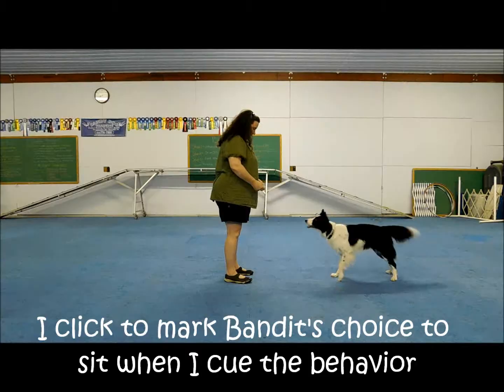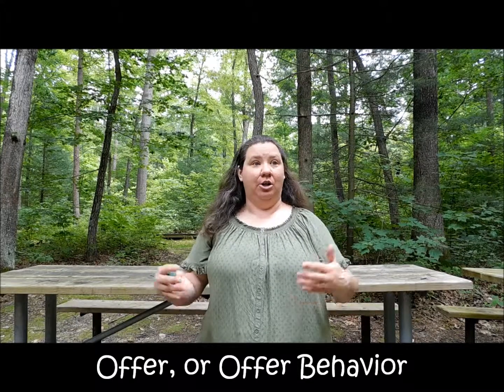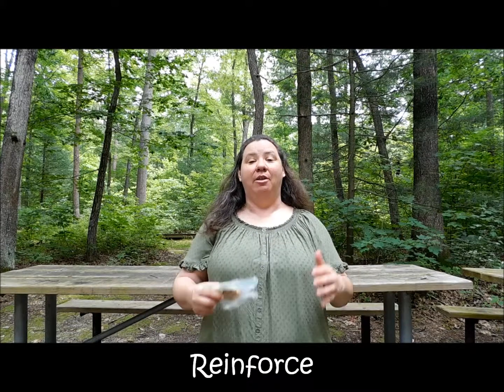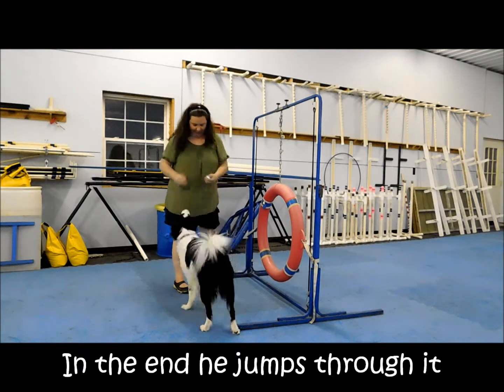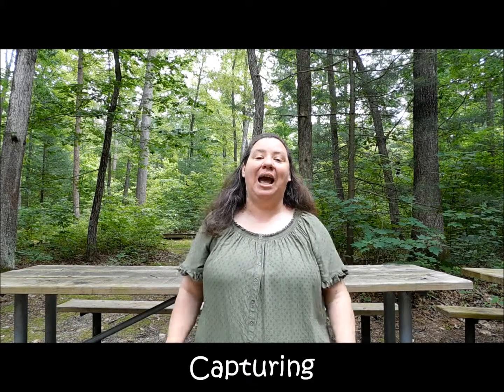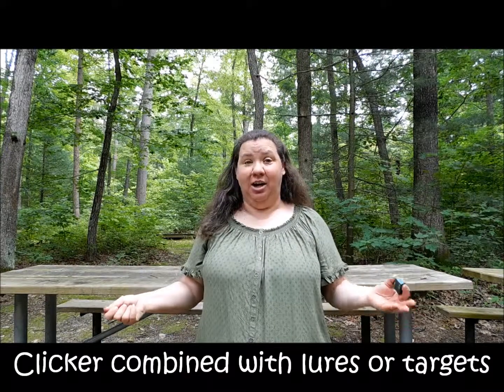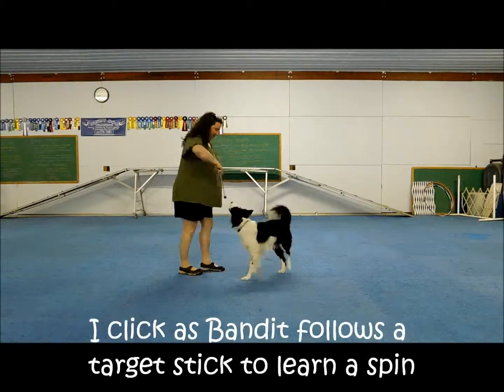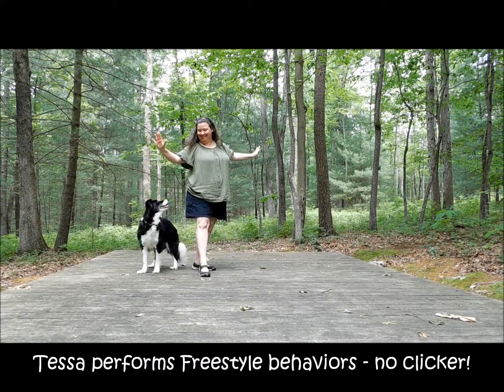What is Clicker Training? Part 1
In the first of a two-part video series, I discuss some of the basics of clicker training:  a bit of background, clicker related terminology, clicker mechanics, timing, and training techniques into which the clicker can be incorporated.

This video is intended to be an accessible introduction to people who are new to clicker training.

Interested in Canine Musical Freestyle?  Join the Poised for Success Freestyle Facebook Group!